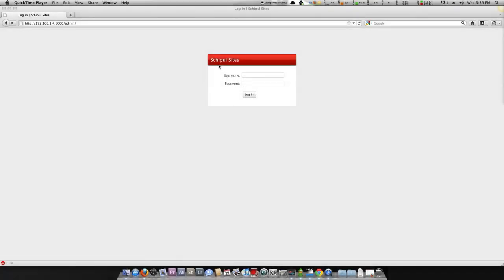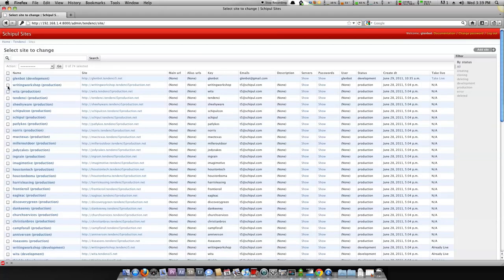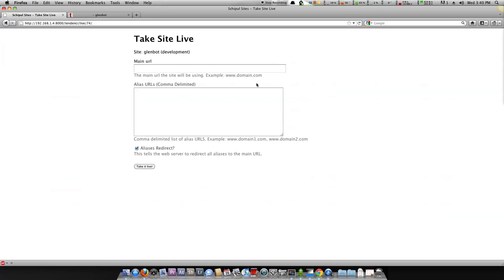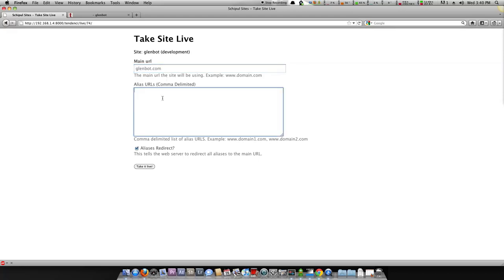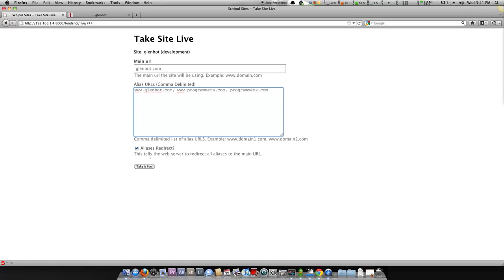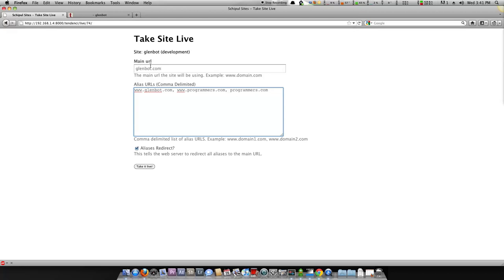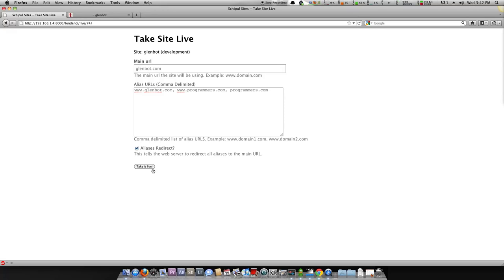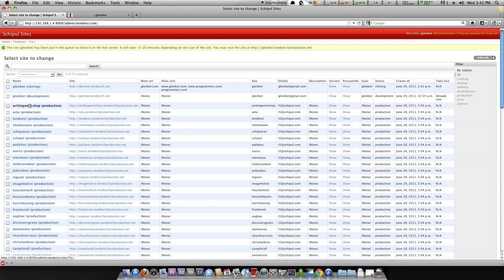Taking a Tendenci 5 site live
Learn how to take your Tendenci 5 site live with this short, informational video